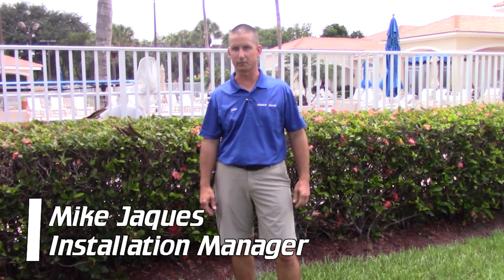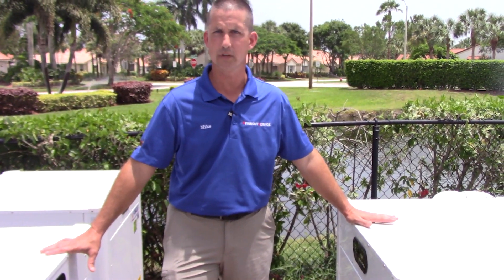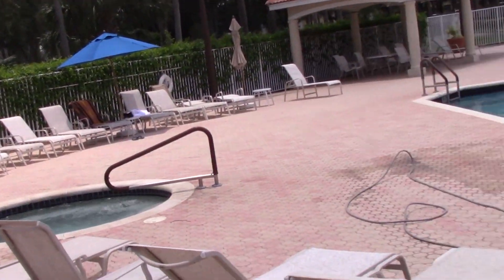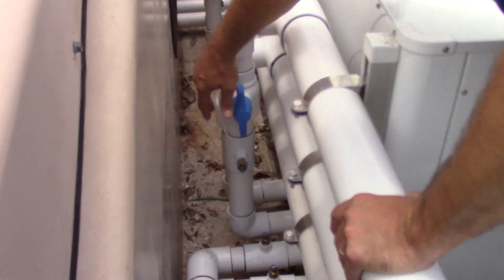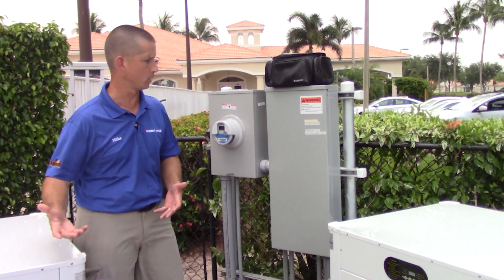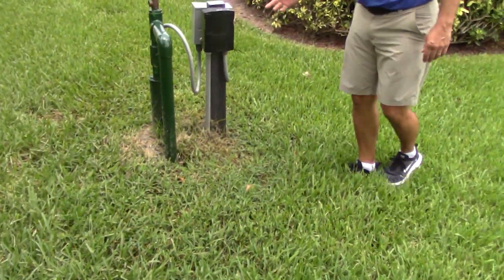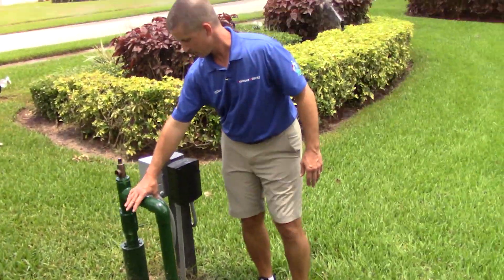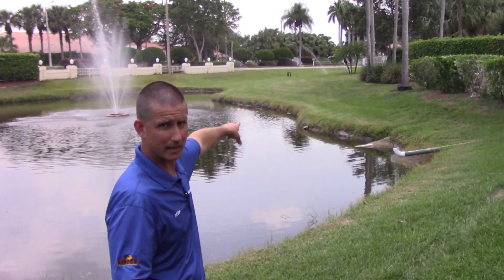A Before-and-After Pool Installation, Pt. 2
We’re back again at Floral Lakes where the old propane gas has been removed and the new GeoThermal system has been installed. Today, we’re going to go take a look to see how it all turned out once the installation was finished.

Symbiont Service Corp.